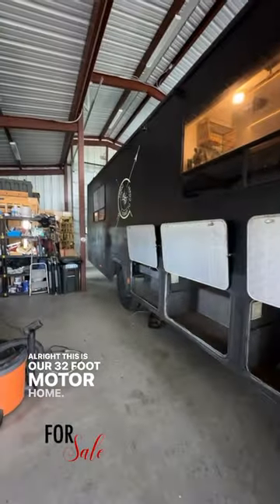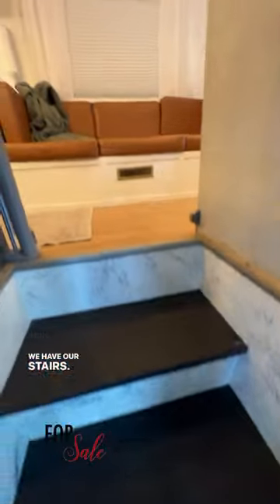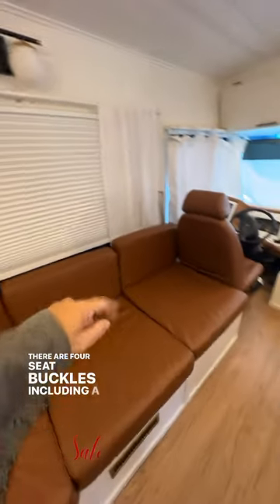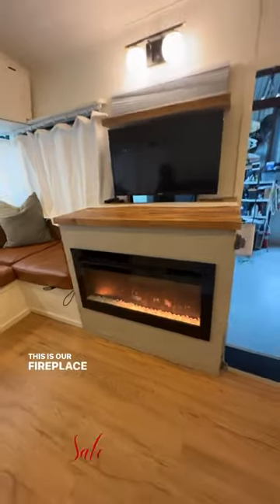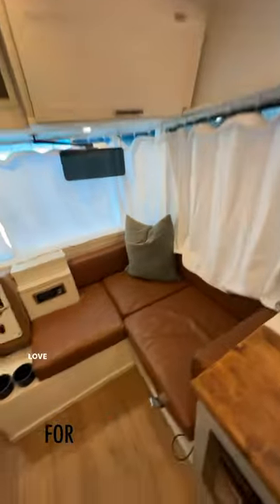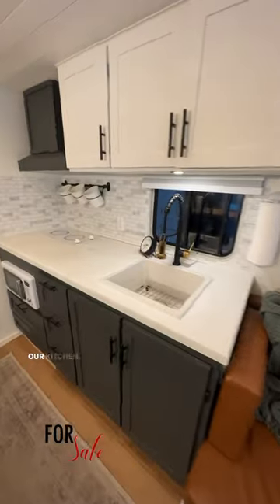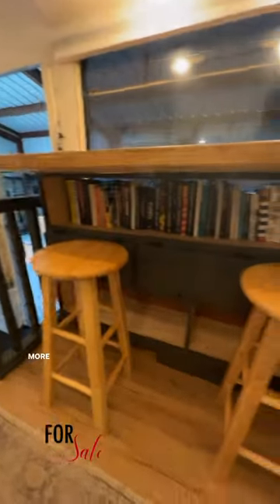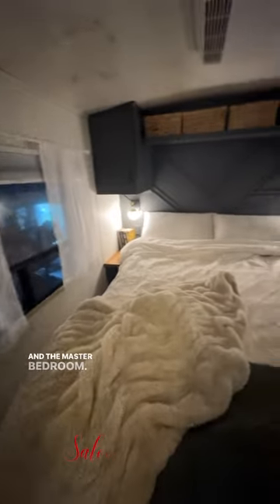Motorhome for sale